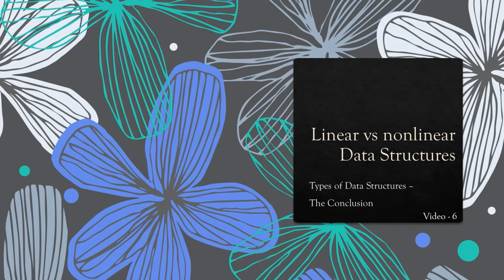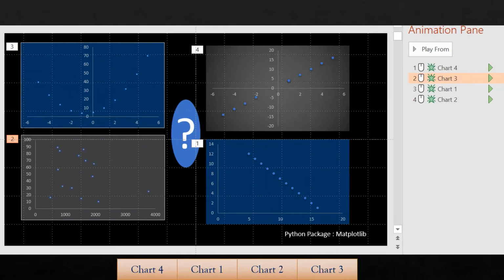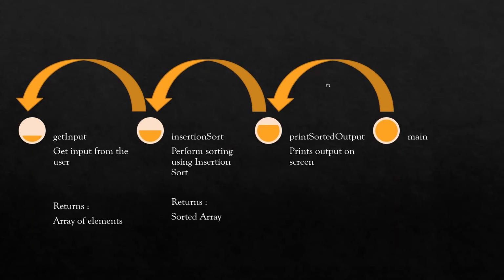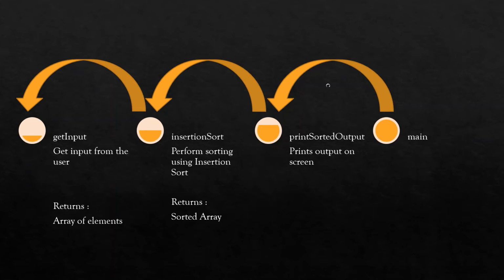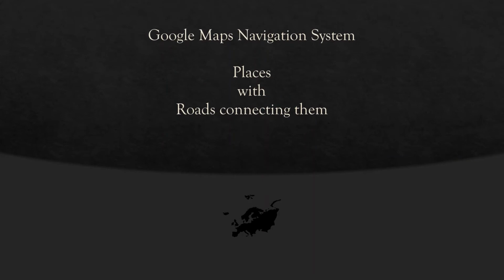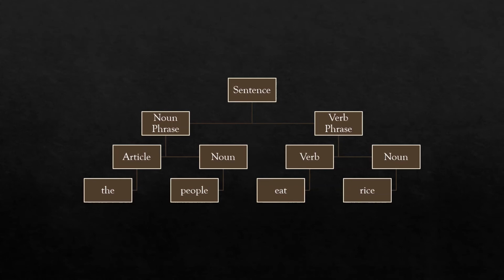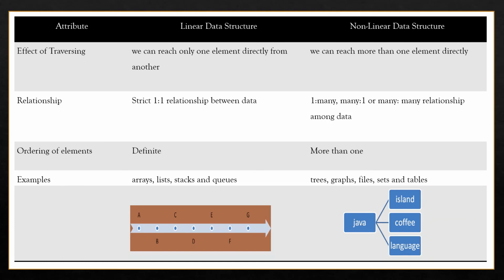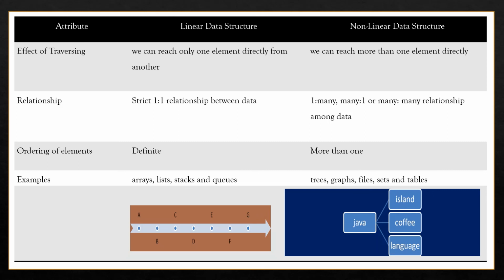Linear vs nonlinear Data structures and Applications of Common Data Structures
With applications differentiate the need for the various common data structures and the difference between linear and nonlinear data structures.